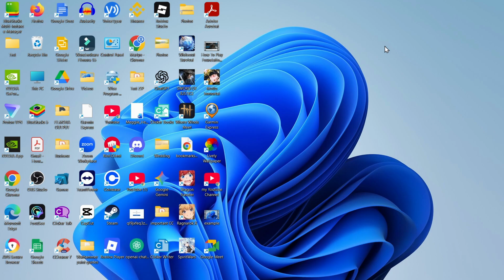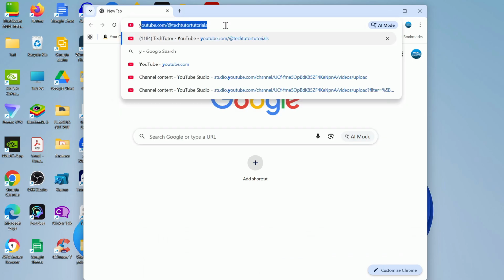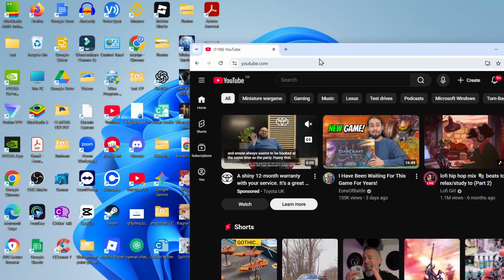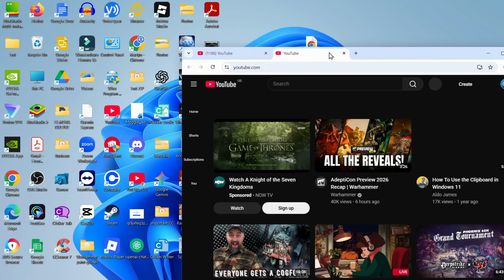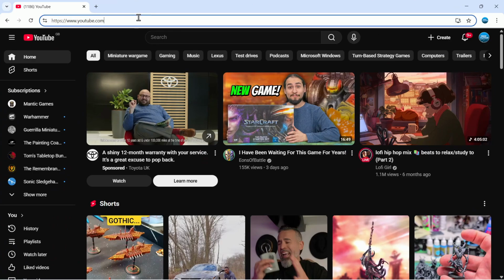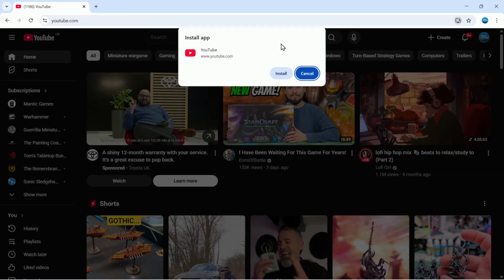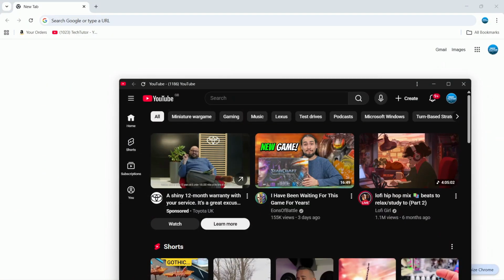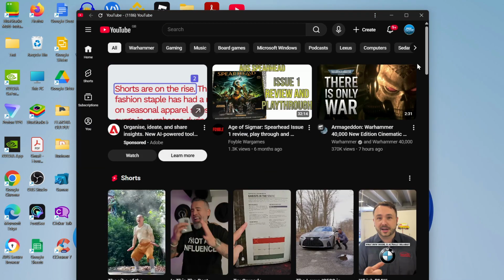How To Create & Add Youtube Shortcut On Desktop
Want quick access to YouTube from your desktop? In this video, you’ll learn how to create and add a YouTube shortcut on your desktop in just a few simple steps.

This makes it easy to open YouTube instantly without searching for it in your browser.

👉 In this video, you’ll learn:

How to create a desktop shortcut for YouTube
How to add YouTube to your desktop using Google Chrome
How to open YouTube like an app
Alternative ways to access YouTube quickly
Tips to improve productivity with shortcuts

This beginner-friendly guide works on Windows and Mac.

🎬 Access YouTube instantly from your desktop!

Thanks!